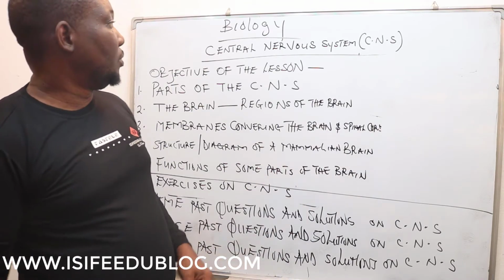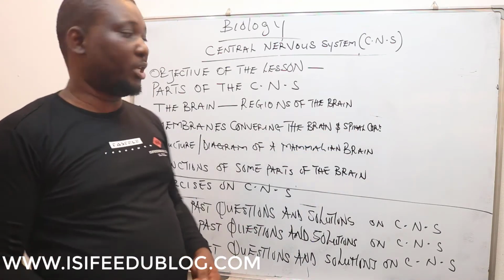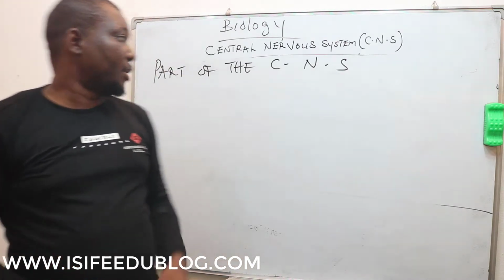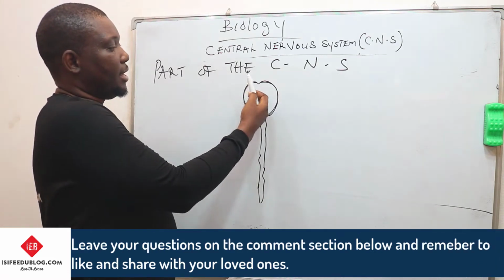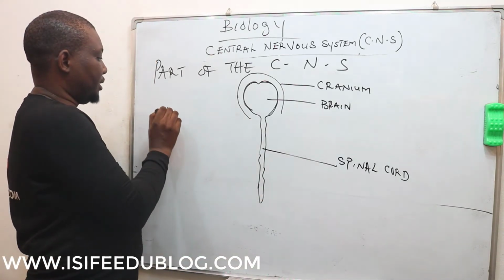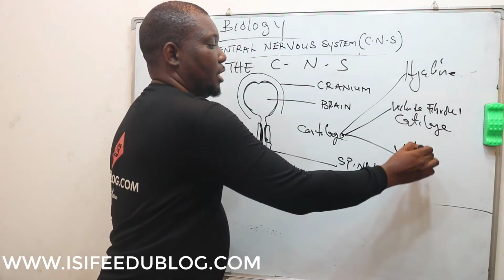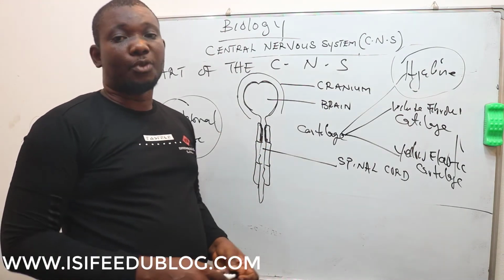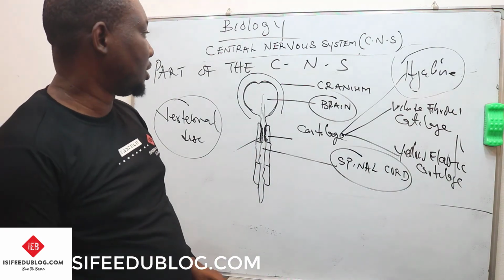What is Central Nervous System | Parts Of C.N.S | regions of C.N.S | The brain | The spinal cord.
Every vertebrate have one nervous system, which comprises of central nervous system and peripheral nervous system.

   What is Central Nervous system :

The central nervous system consist of the brain and spinal cord. It is referred to as “Central” because it combines information from the entire body and coordinates activity across the whole organism.

     The first part of the CNS which is the brain is been protected by a bony frame work call “ CRANIUM”  while the second part of the CNS which is the spinal cord is been protected by “VERTIBRAL DISC” . The spinal cord runs through the vertebral column, and each vertebral column possess vertebral disc, and the vertebral disc is made up of white fibrous cartilage.

Follow the link below for more tutorial on Central Nervous System

free video tutorials on Central Nervous system

FOR QUIZ …...